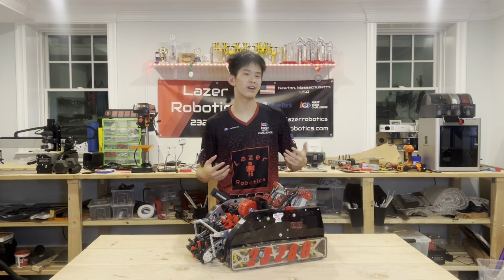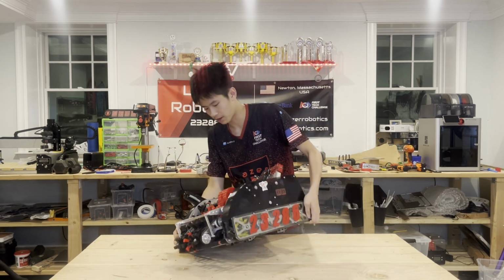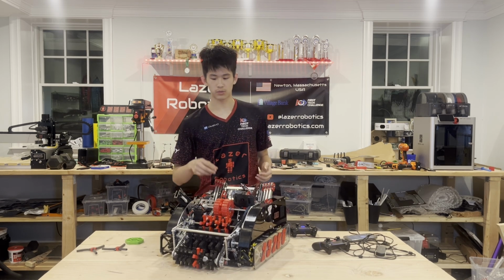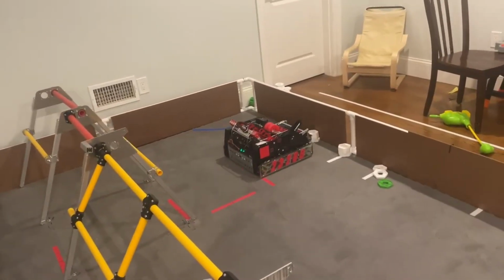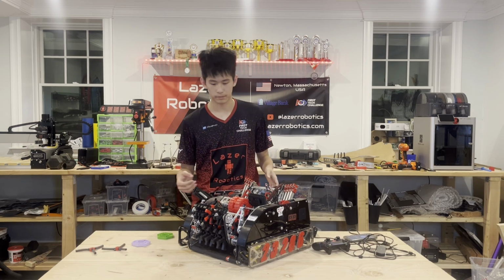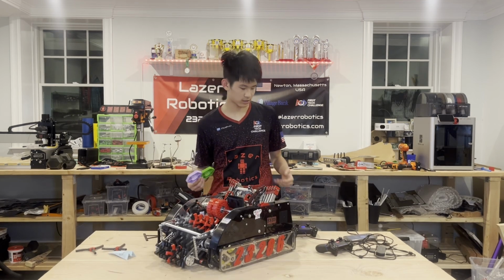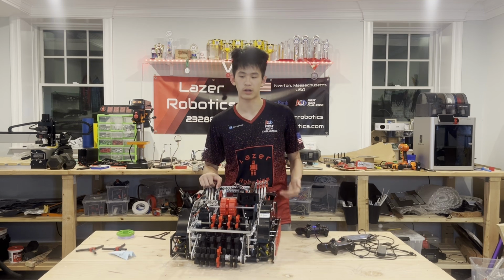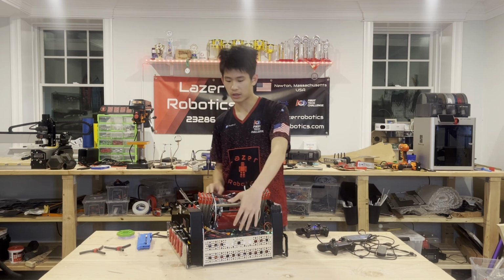2024 Robot Walkthrough - 23286 Lazer Robotics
Super long video about how our robot works and some of the lessons we learned along the way!

Feel free to put any questions in the comments.